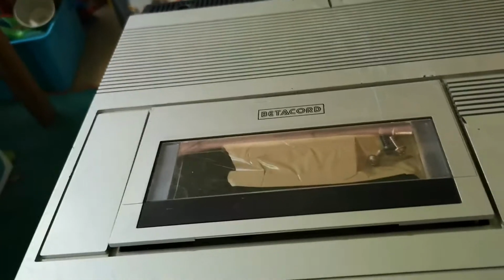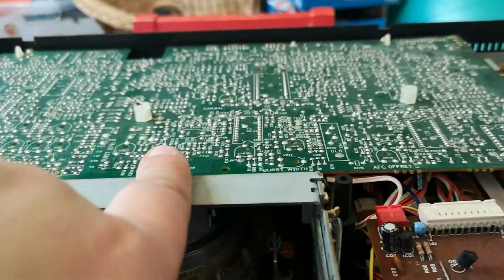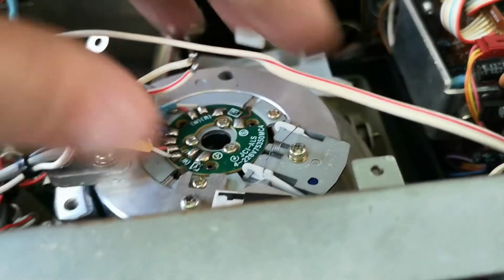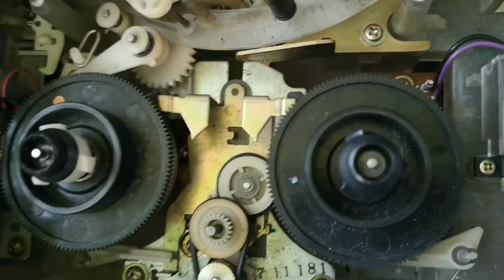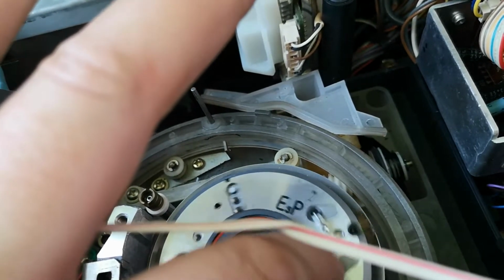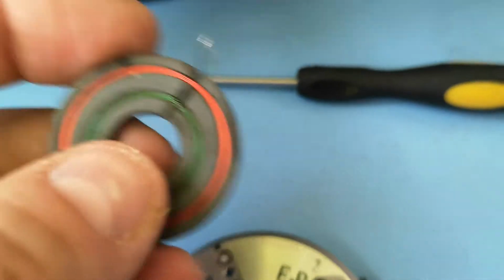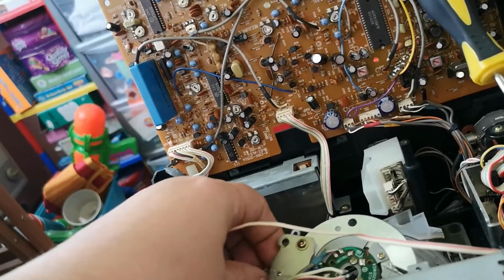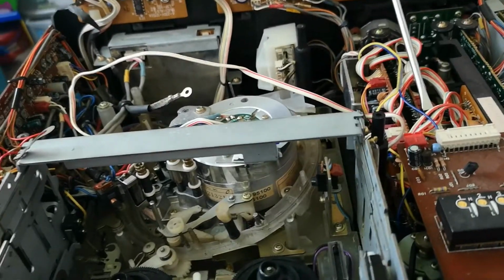Sanyo Betacord VTC6500 is a Betamax VCR made by Sanyo - Recommissioning PART 3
Today, we take a look at my VTC6500.

I have owned this deck for a number of years, I gave it to a friend, in late 2019, but, it has returned (I regretted giving it away), along with a Sanyo VTC5000, that I am borrowing parts, from. Join me on the short, initial journey, where I see if this will actually be a viable project.